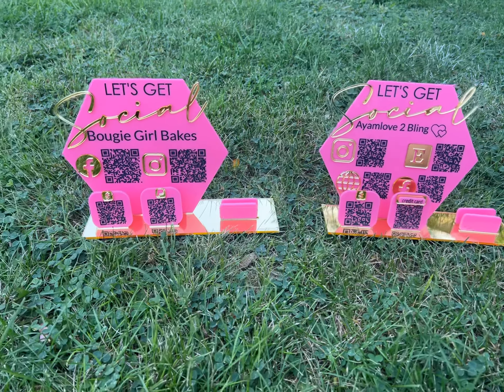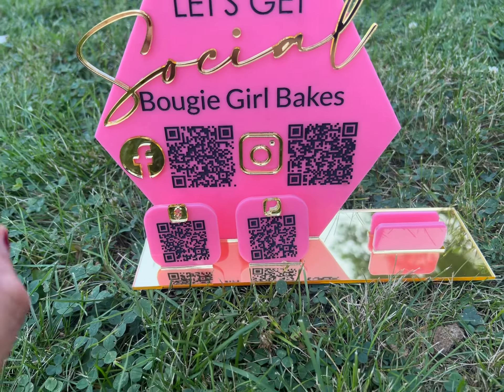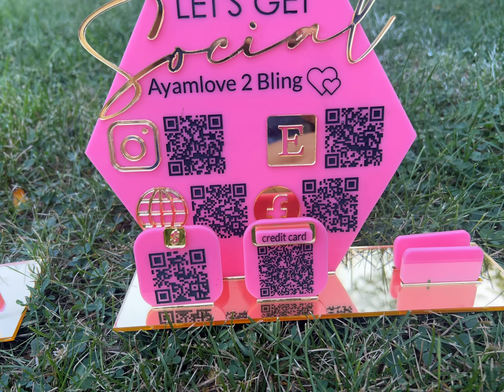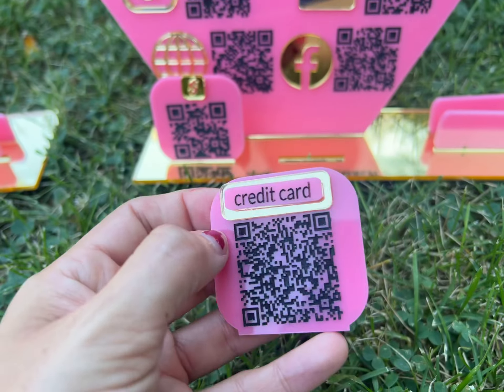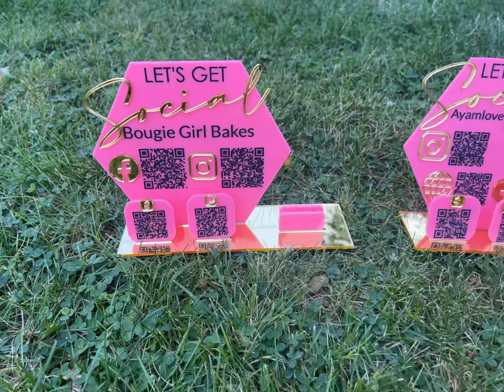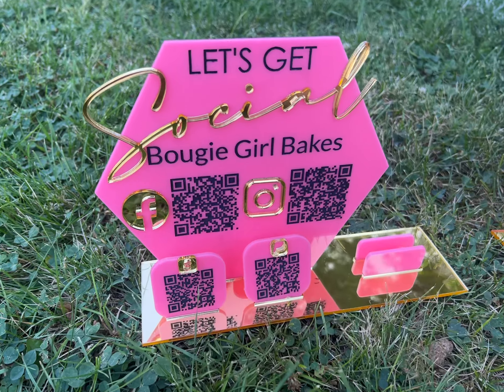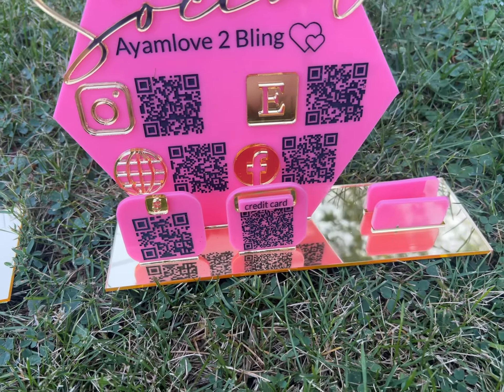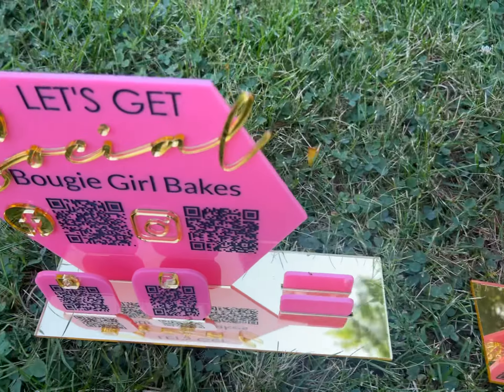Social media QR code signs For Small Businesses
Looking to purchase a QR code sign for your vendor event?

You can use stickers if you are mirroring it or black paint and engrave